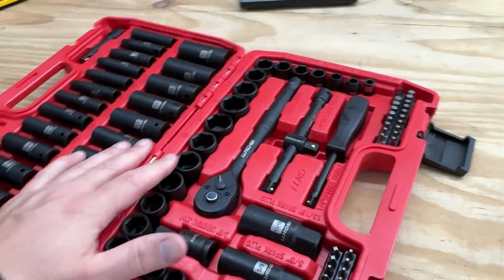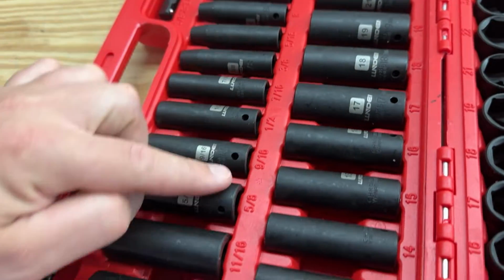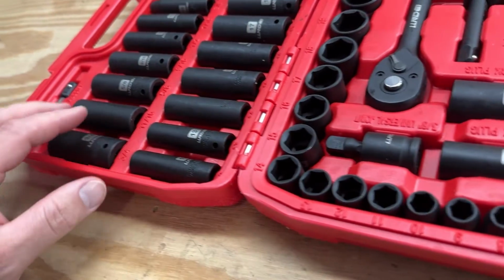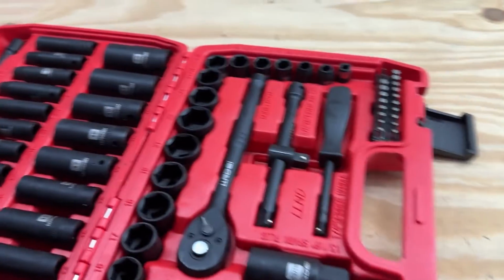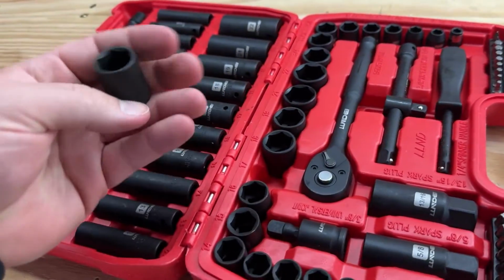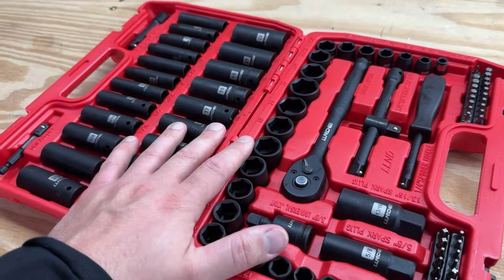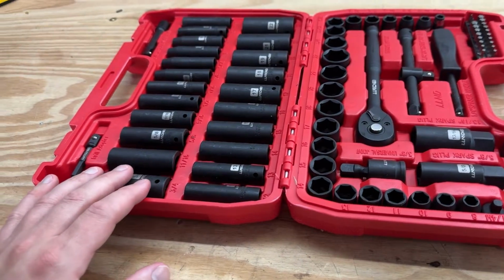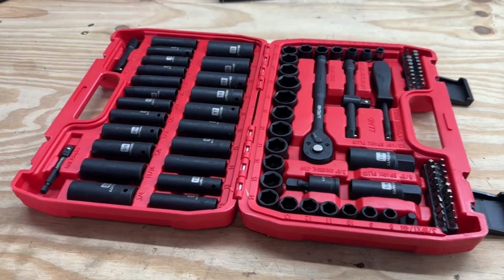LLNDEI 3/8”Drive Impact Socket Set Review - Is It Really Worth It?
The LLNDEI 3/8" Drive Impact Socket Set is a comprehensive toolkit designed for both professionals and DIY enthusiasts. Featuring a wide range of metric and standard sizes, including deep and shallow sockets, screwdriver bits, and spark plug sockets, this 95-piece set is made from durable chrome vanadium steel. Its 6-point hex design prevents fastener rounding, enhancing torque application efficiency. Every piece is clearly marked with laser-etched sizes for easy identification. Plus, it comes with a lifetime warranty, ensuring these tools can handle any project with confidence. A versatile, high-quality option for tackling any job or home repair.